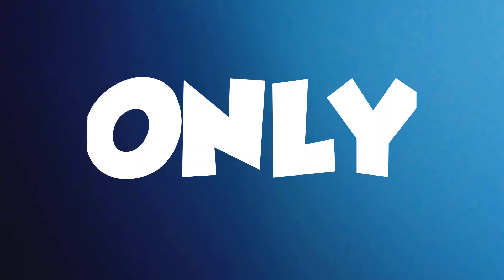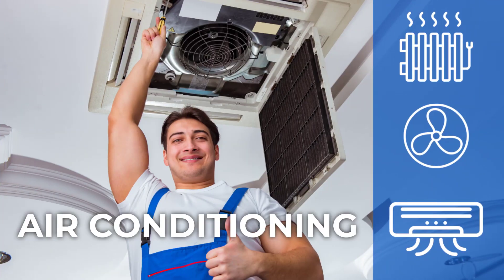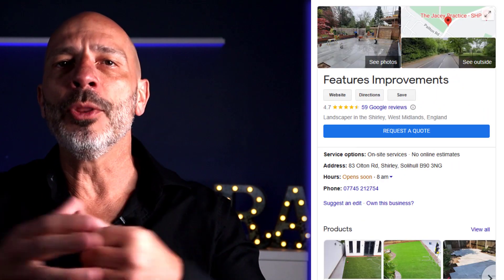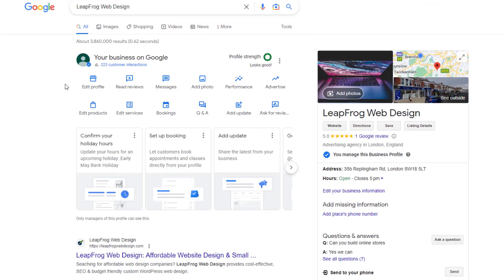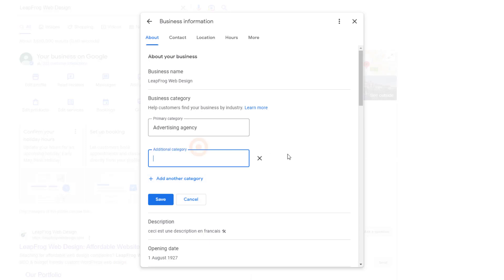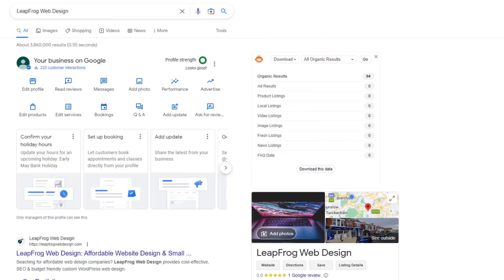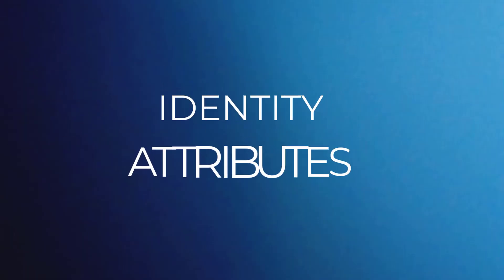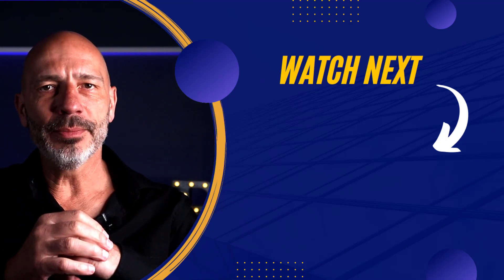Google Business Profile SEO Hacks 😎 6 Easy Game-Changing Edits for Fast Rankings!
Want to optimize your Google Business Profile but don't know where to start? In this video, I reveal the only six editable features that impact your Google Maps ranking and can get you on the coveted map pack. These quick edits are a game-changer and will have you wondering why you didn't do them sooner!
👀 CHECK THE 2023 LOCAL SEARCH RANKING FACTORS SURVEY

📋 TABLE OF CONTENT
0:00 Intro
0:33 Edit 1
2:35 Edit 2
4:48 Edit 3
6:13 Edit 4
7:45 Edit 5
9:03 Edit 6